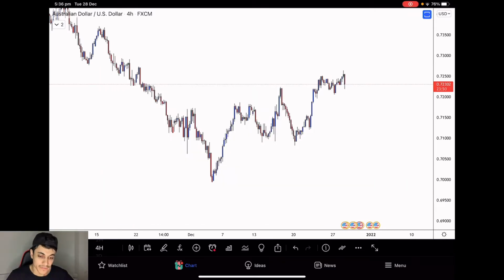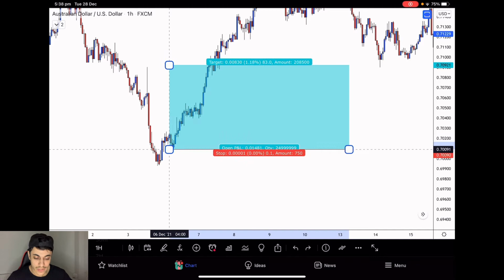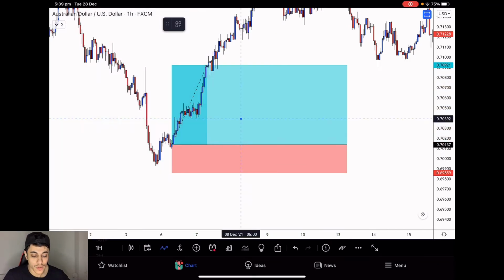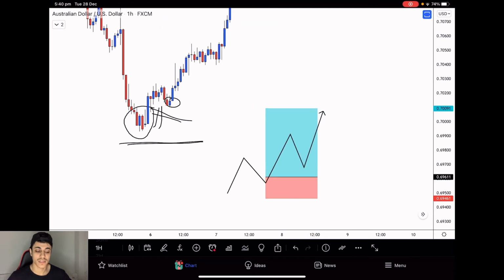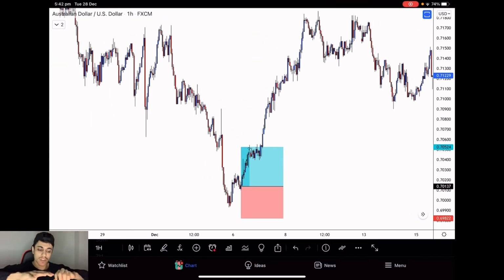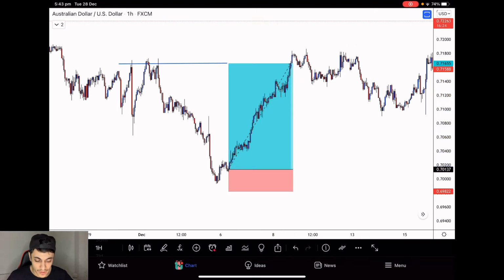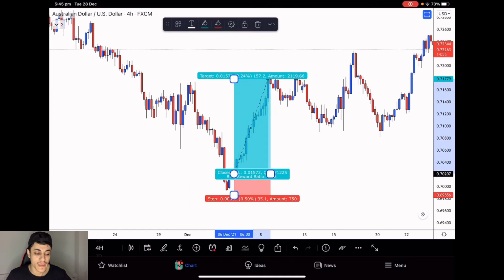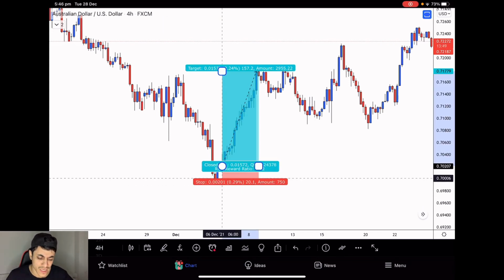How to Place a STOP LOSS & TAKE PROFIT Trading Forex!